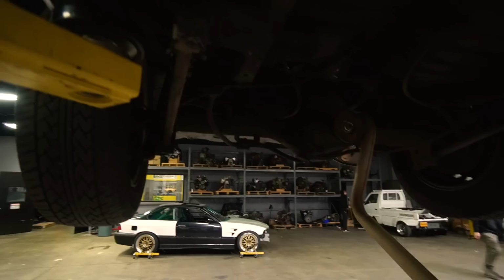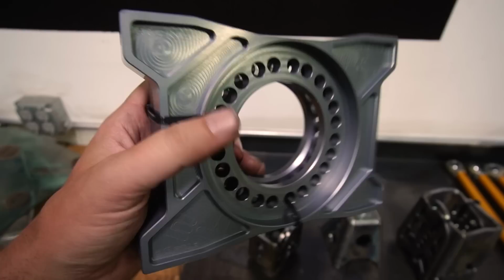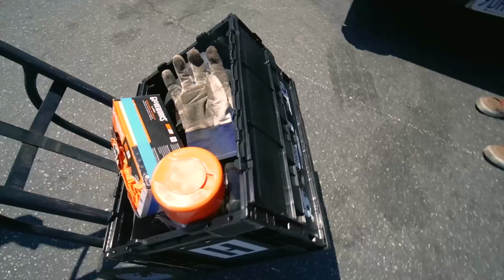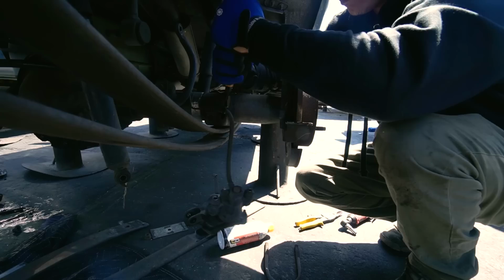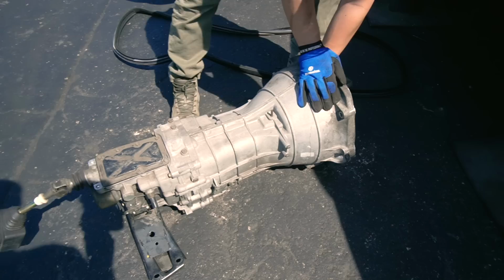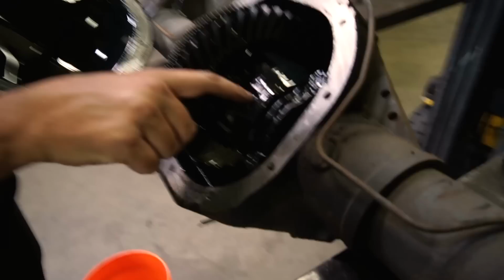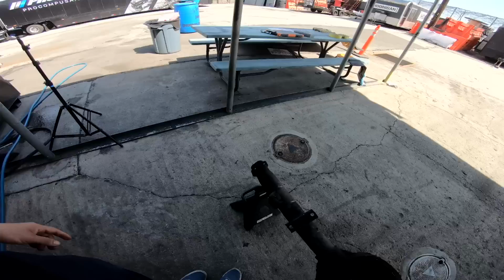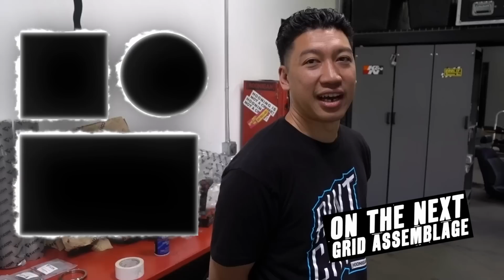Scotto Plays Junkyard Roulette for his Gymkhana GRiD Corolla!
HOLLEY RETROBRIGHT LED HEADLIGHTS

Scotto’s mad scheme to make a Corolla Gymkhana GRiD compatible continues, and he’s making things hard for himself! With some sweet adaptor parts from Techno Toy Tuning he wants to put a Ford Explorer differential in the backend, but he’s gotta find one first. Off the the scrapyard for a pick n’ pull adventure!

Shout out to Lloyd.